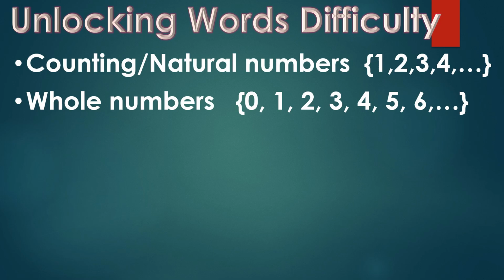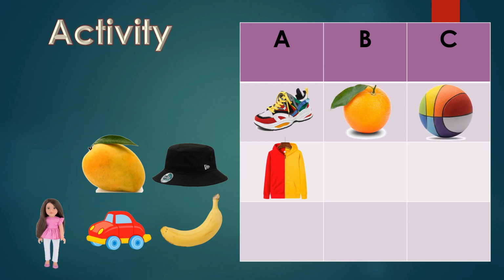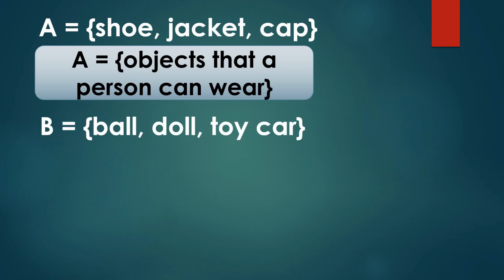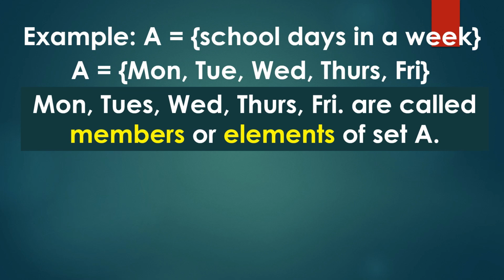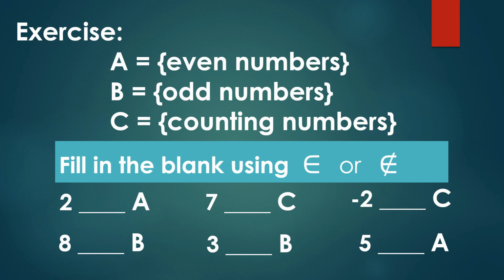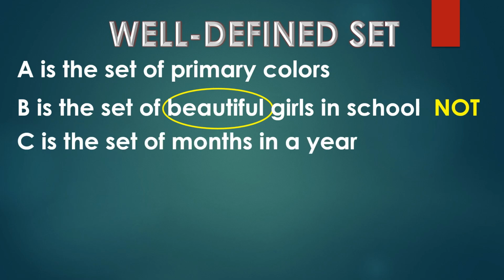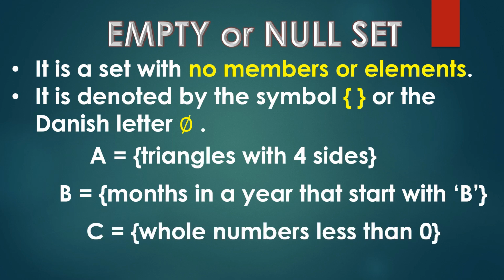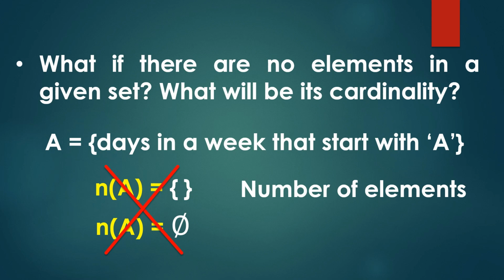M7Q1L1 Introduction to Sets [GRADE 7 MATH][ENGLISH AUDIO]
In this video, you will learn how to:
-define set;
-describe and illustrate well-defined sets and null sets;
-determine the element/s of a given set; and
-identify the number of elements or its cardinality.

Reference:
Nivera, G. (2013). Grade 7 Mathematics: Patterns and Practicalities. Don Bosco Press Inc. Makati City, Philippines.

SPECIAL THANKS to the following:
WOW MATH